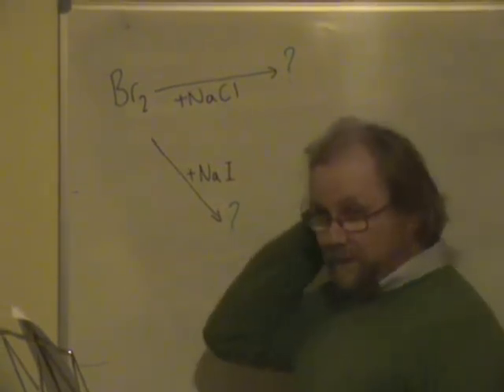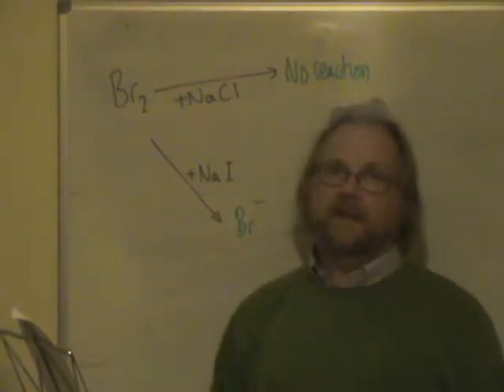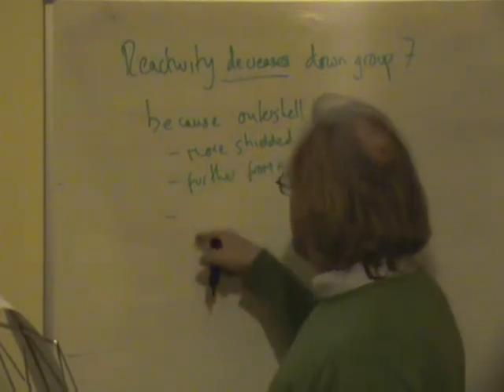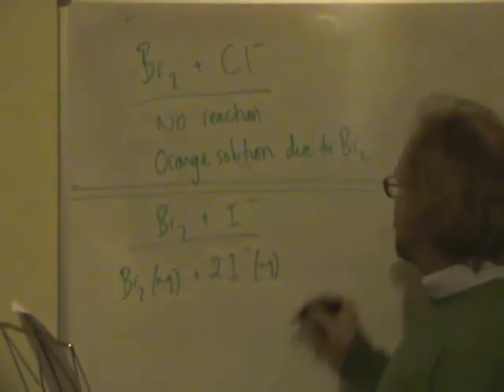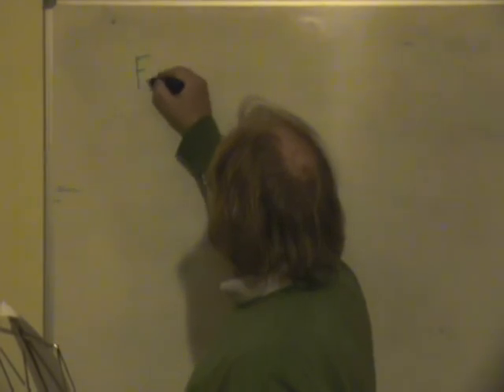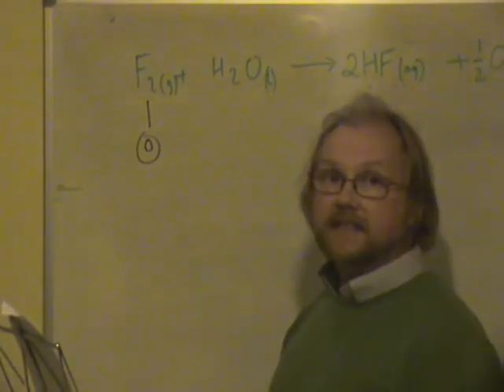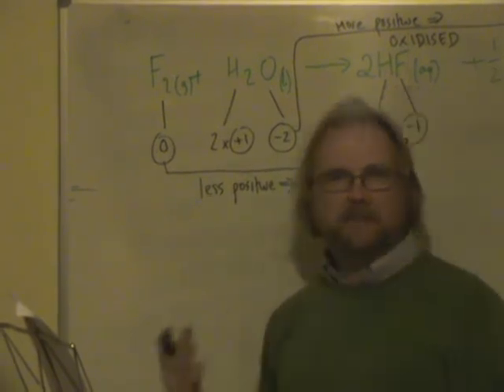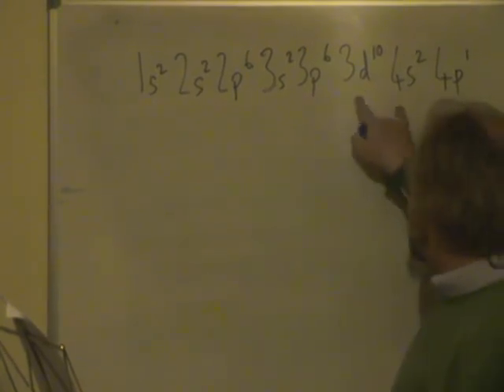ABG Jan11 Q5 (c-e)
Answer and commentary on Atoms, Bonds & Groups Q5 (c-e) (January 2011)